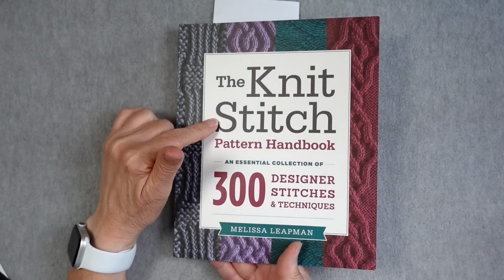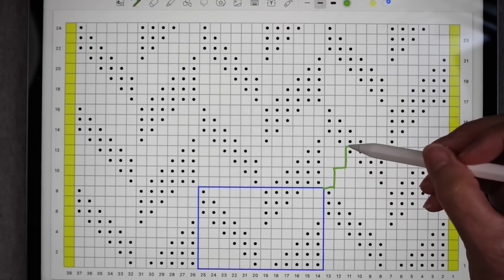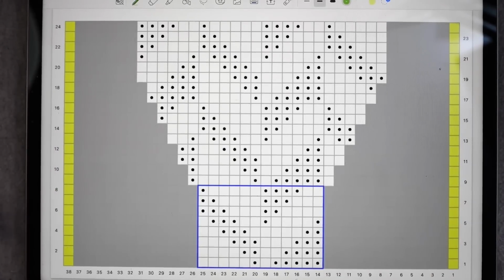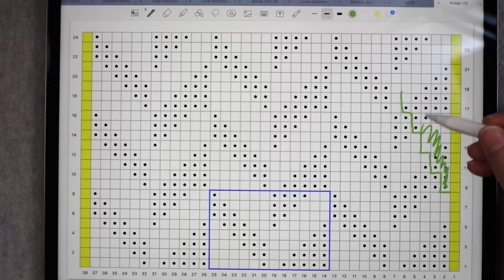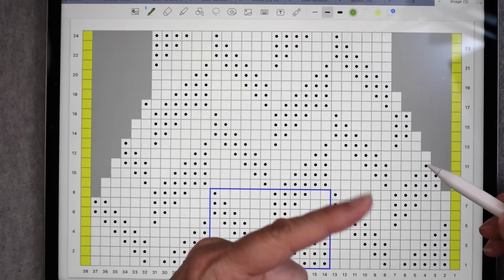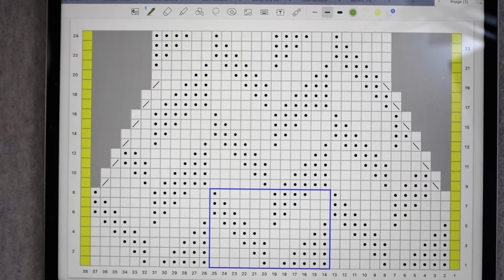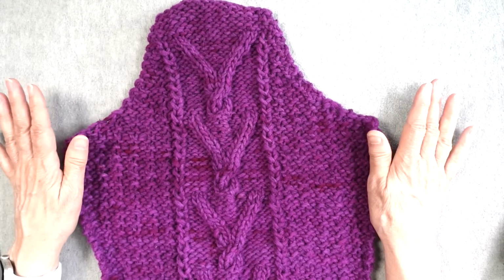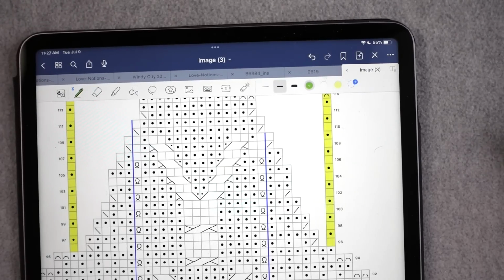Options for Increasing and Decreasing in Pattern // Technique Tuesday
This video demonstrates how to maintain a knit/purl stitch pattern while also shaping the fabric with increases and decreases. This video is part of a series on knitting design and modifications.

The Knit Stitch Pattern book by Melissa Leapman
The pattern I used was from p. 36

Charting software I use: Stitchmastery, at stitchmastery.com
Alternatively, you might want to try Stitchfiddle.com, or just use plain graph paper.

The app I'm using on my iPad Pro is Goodnotes.

The sweater pattern shown toward the end of the video is Bellows by Michele Wang. The yarn is Brooklyn Tweed Quarry, which I overdyed using Dharma Trading Company's Berry Crush acid dye.

The dress I'm wearing is the Alder Shirtdress from Grainline, sewn with 100% linen

0:00 Introduction
0:58 Simple stitch pattern while increasing
6:00 Using charts to map out increases
10:53 Options for decreasing while maintaining pattern
15:44 Example in a WIP sleeve incs and decs